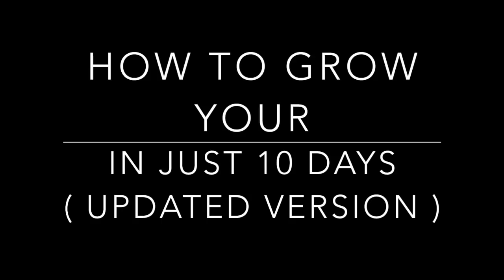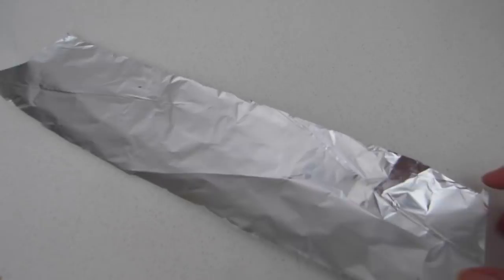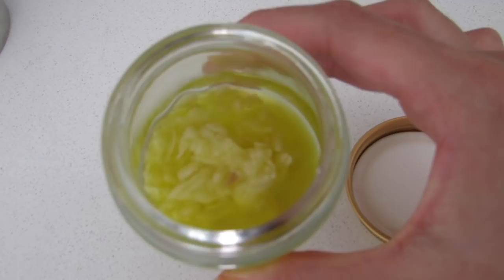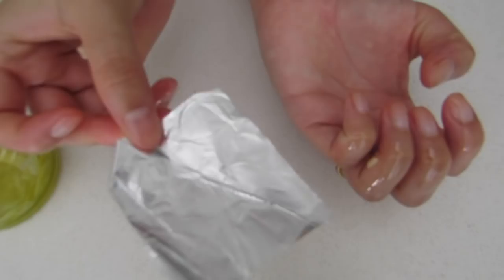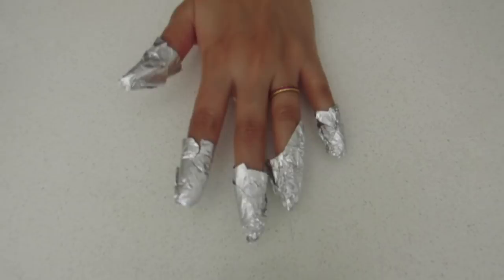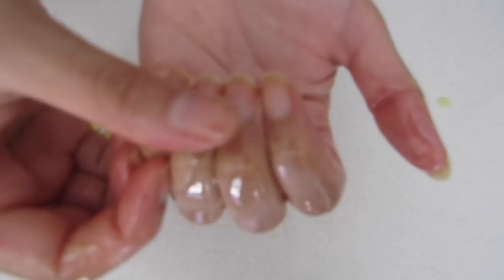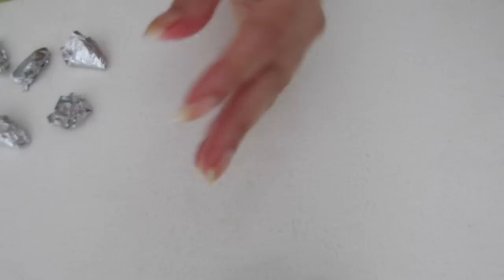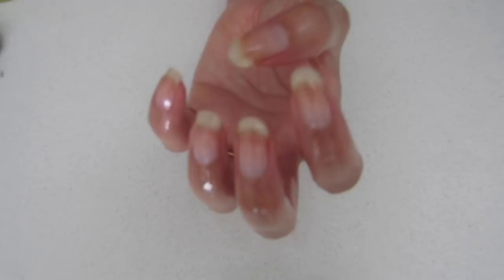How to Grow your nails really fast and long in just 10 days ( Updated Version ) | Mamtha Nair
Today I am going to share with you guys an updated version on how to grow your nails really fast and long very easily in just 10 days. I have already made a video on this topic before on my channel but this is an updated version and this method is much easier and simpler than the one that I have showed before. So for this you need only 2 simple ingredients that is
Olive Oil
Now if you don’t have olive oil then you can even use coconut oil or almond oil. But here I am going to use olive oil.
Now let me show you the method
Take a grinding bowl and put around 3 garlic cloves and grind them very well. Now add around 2 to 3 tablespoons of olive oil into it and mix the garlic and the oil very well such that the garlic infuses with the oil. You can store this in a clean container and refrigerate it up to 10 to 15 days.
Now let me show you guys how to apply but before that just take the aluminum paper and cut it into 5 small rectangle shape pieces.
Day 1
Ok so let’s start with Day 1. You can see that my nails are really short. I am going to do this treatment only on the nails of my left hand so that you can compare the nail growth and see the difference between the nails of both the hands. So here what you need to do is just take the garlic infused olive oil and gently massage it onto your nails for about 2 to 3 mins. You can even rub the garlic over your nails. rubbing half a clove of garlic on your nails can give them a boost in growth and heal brittleness. Nail growth comes from the selenium in garlic – a mineral that basically makes our body do everything really well! But garlic is also an antioxidant, so it's possible that by overpowering trace toxins garlic frees up your nails to grow more.
Now take the aluminum foil that we had cut earlier and wrap it one by one around all of your nails. After wrapping the nails let it sit there for around 30 mins. In this time, you can do whatever you want like watch tv or read a book or anything. This procedure is not going to take up your time at all. So after 30 mins just unwrap the aluminum foils and you can just wash it off with mild soap, please make sure that you are using mild soap. Do this procedure every day for 10 to 15 days to see the maximum results.
 Day 5
You can see that by day 5 the nails on my left hand have grown a lot but you can see that the nails on my right hand are much smaller than the nails on my right hand. This is how effective the remedy is. So let’s continue the treatment for day 5. Again I am doing the treatments only to the nails on my left hand. Guys let me remind you . You have to do the treatment every day. I can’t show the everyday procedure because then the video will be too long and that’s why I am just showing Dat 1 , 5 and 10 of my nail growth journey.

Day 10
This is the last day of my treatment but you guys can continue if you want longer nails. It took only 10 days for me to grow my nails but so some people it might take 10 to 15 days because everyone are different. Be patient and continue doing the treatment until you are happy with the results. Ok now  you can see how long the nails on my left hand have grown in just 10 days. You can see the difference on the nails of both of my hands I really love this remedy. My nails always become more stronger and stronger each time I use this treatment. Ok so I hope guys will try this at home and do come back and tell us if this worked for you or not. So that’s it for this video. I hope you guys enjoyed this video If you did then please give a thumbs up and don’t 4get to share this video with your friends and subscribe if you haven’t already. LOVE YOU.